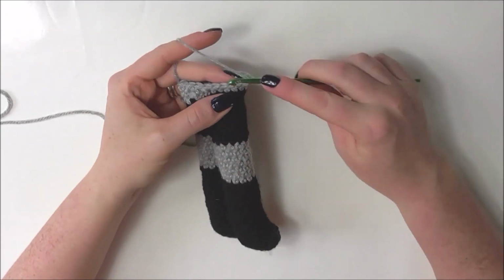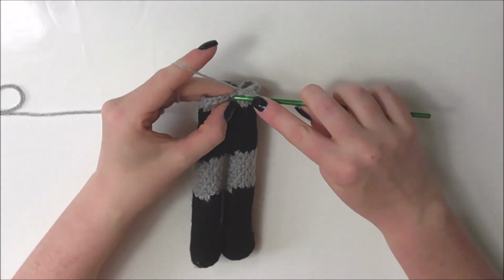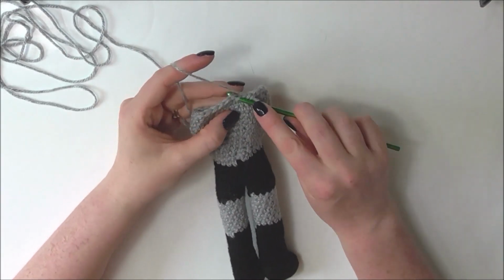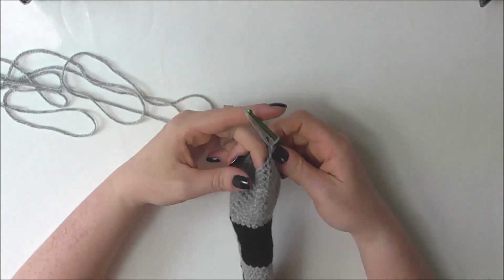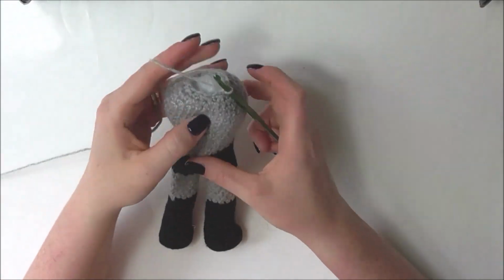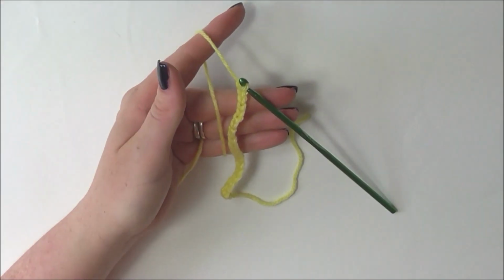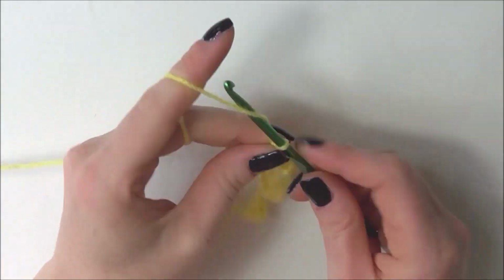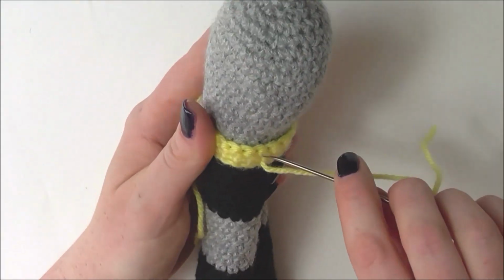Batman Crochet Tutorial - Part Two | Justice League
This is part 2 of my Batman Crochet tutorial.💙💚💛

💛Time Stamps:

Body - 00:05
Belt - 13:00

💛Etsy Pattern Store:

💛Etsy Custom Store:

Much Love,